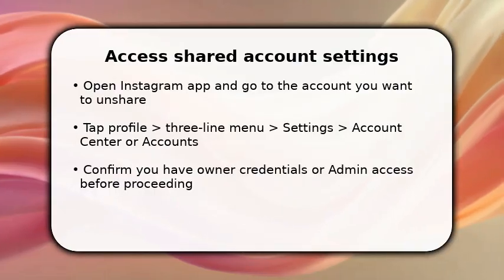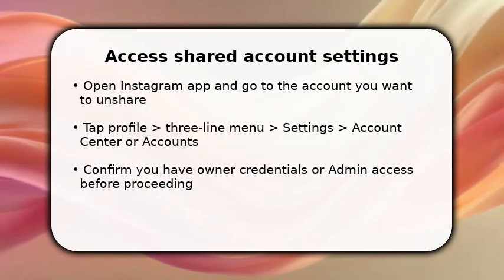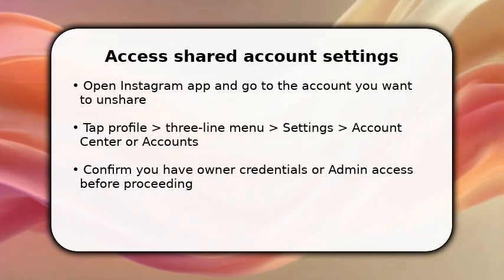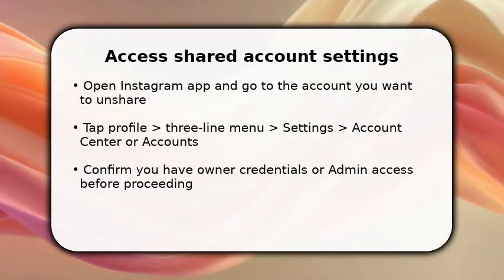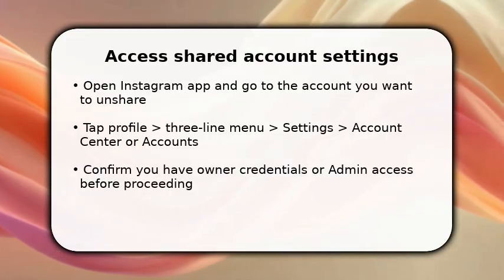How to Unshare Instagram Accounts (updated)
Discover the step-by-step guide to unsharing your Instagram account, including privacy settings adjustments and tips for managing who sees your posts. Stay in control of your online presence with our latest update.